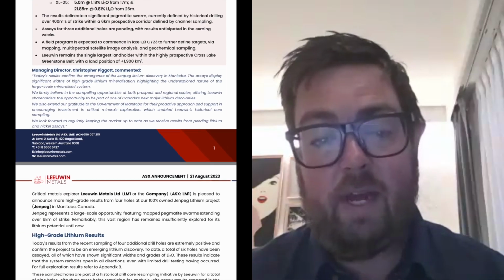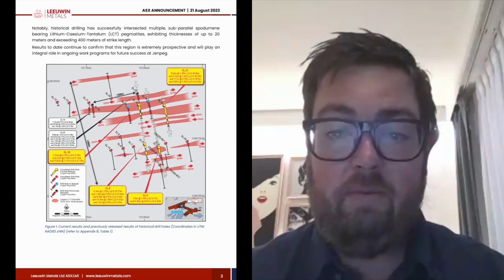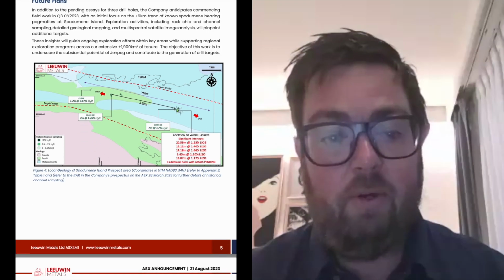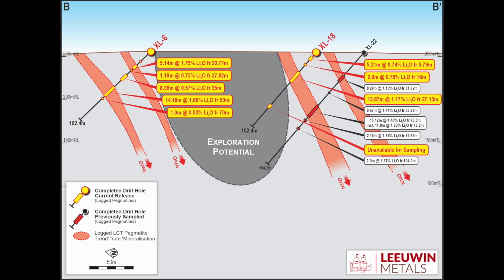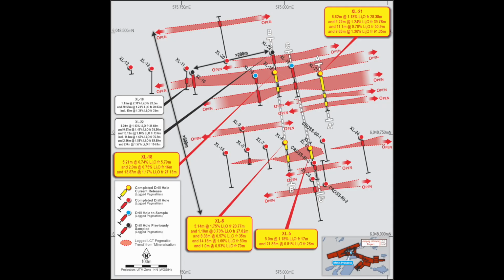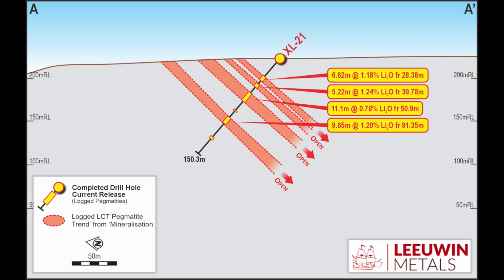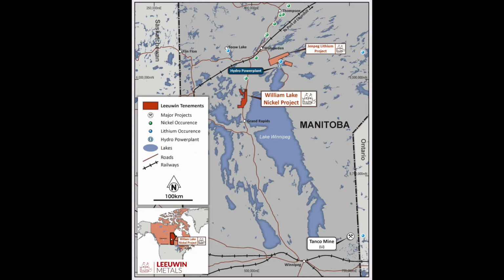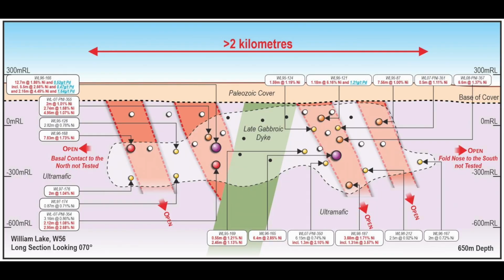Leeuwin Metals (ASX: LM1) - High-Grade Lithium Results from Drilling at Jenpeg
Leeuwin Metals (ASX: LM1) announced more high-grade results from four holes at its 100% owned Jenpeg Lithium project in Manitoba, Canada.

Jenpeg represents a large-scale opportunity, featuring mapped pegmatite swarms extending over 6km of strike. Remarkably, this vast region has remained insufficiently explored for its lithium potential until now.

Managing Director Chris Piggott explains what the results tell us about the potential scale of the project and provides insight into the upcoming catalysts.

CHAPTERS

Investability is a respected investor and media relations. Our mission is to strategically promote our select group of high-potential clients to the investment community, to deliver value accretive outcomes for all involved – corporate clients and investors alike. If you would like your company to be recognised, appreciated and championed by the investment and media community, please get in touch via our website.

Metals (ASX: LM1) announced more high-grade results from four holes at its 100% owned Jenpeg Lithium project in Manitoba, Canada.

CHAPTERS